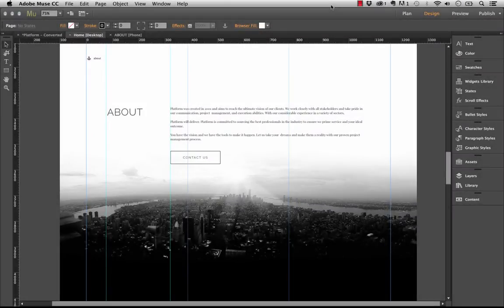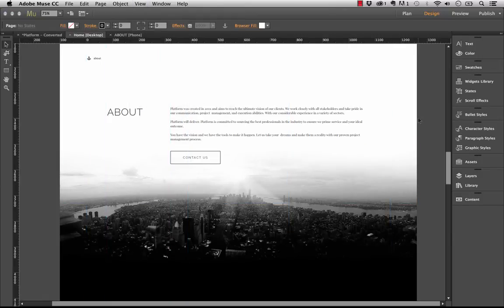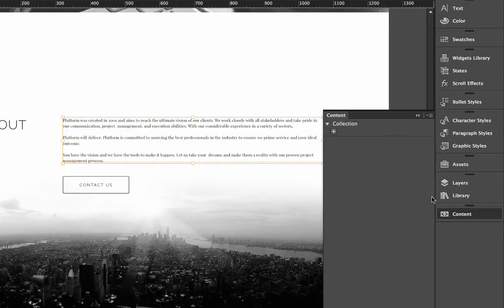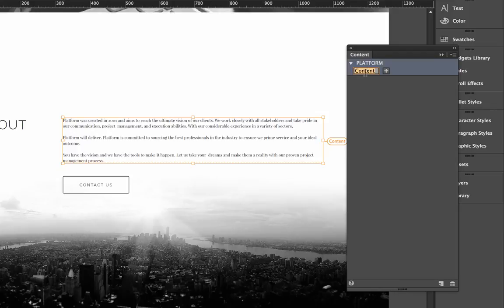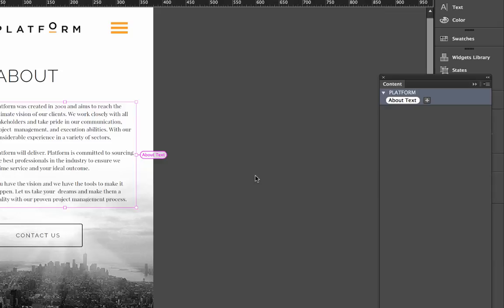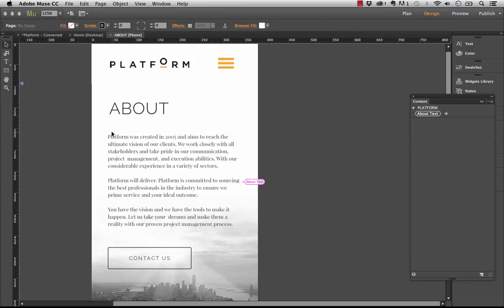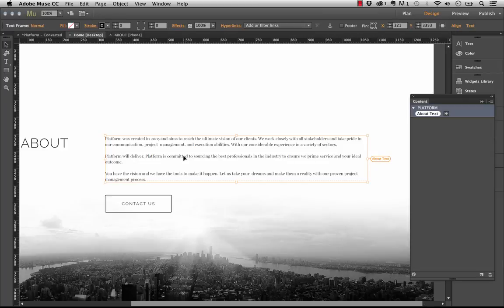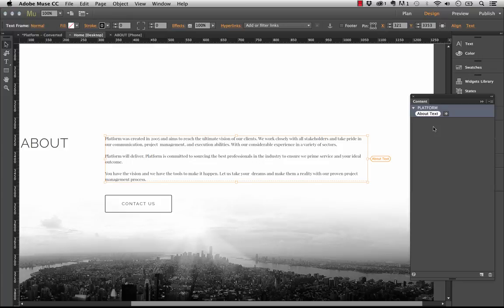Sync Text Across Layouts in Adobe Muse - Tutorial by MuseThemes.com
A newly released feature in Muse 2014.2, synchronized text allows you to place text boxes on various layouts (desktop, mobile and tablet) and quickly update all layouts with one click. This video overview explains how to use the new Content panel in Muse, and best practices for integrating synchronized text to your Adobe Muse site.